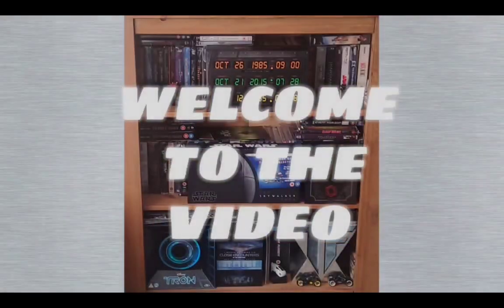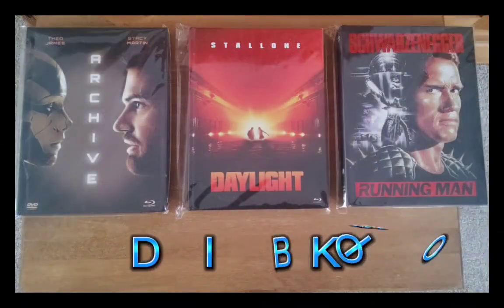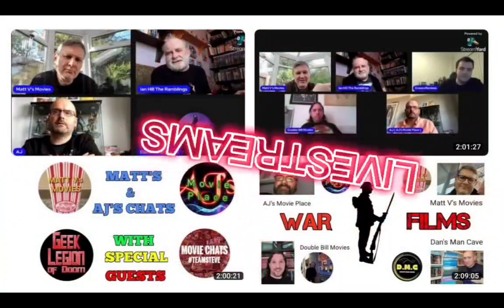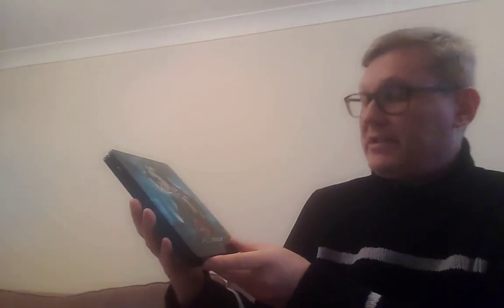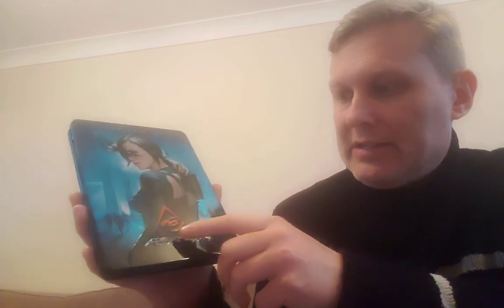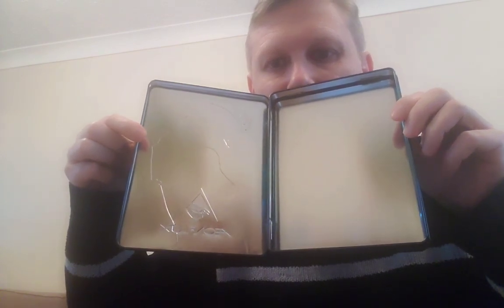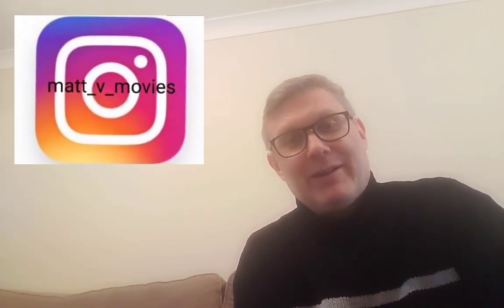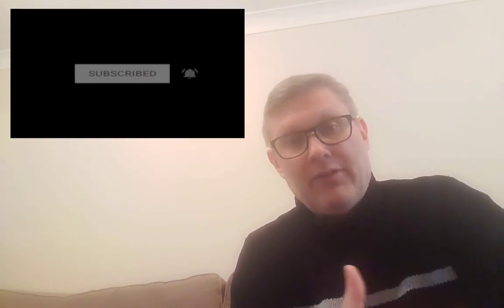PACKAGE OPENING TIME !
Here I unbox a package from Ebay.